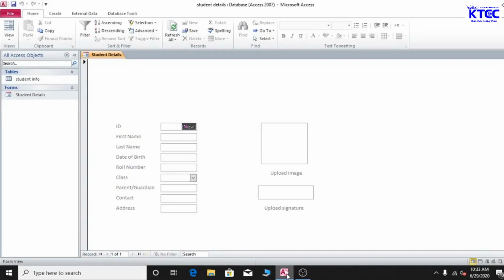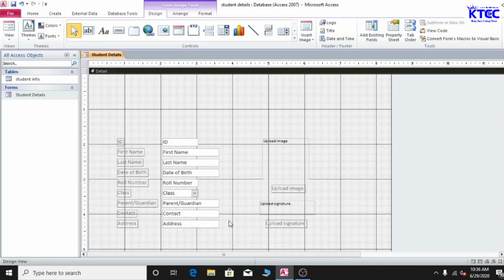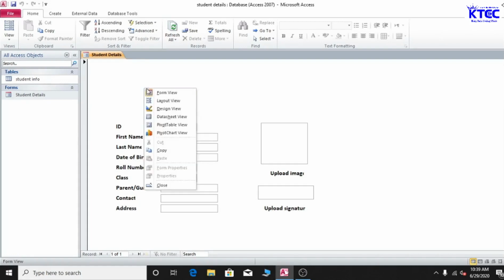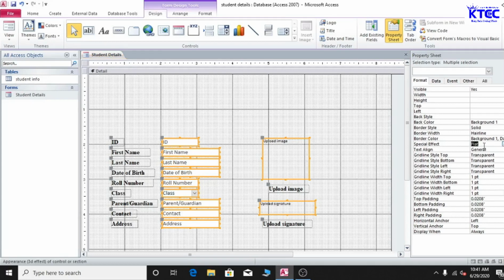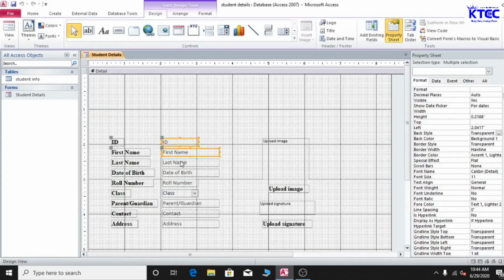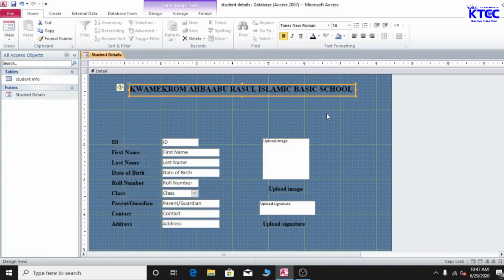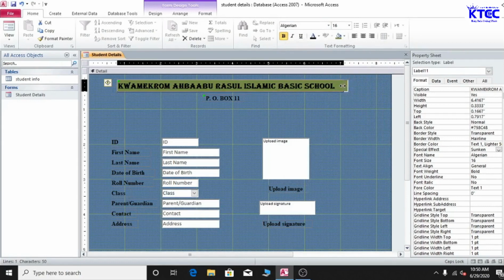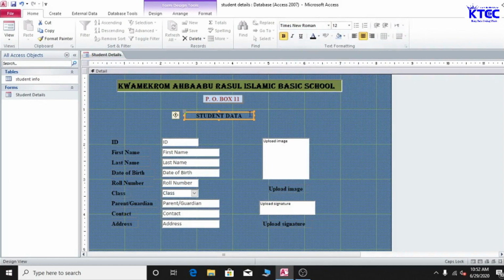How to Create a Database Management System in Microsoft Access Part 2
In This tutorial, we are going to learn how to create a Database Management System. with the table, the form and the login system as well.